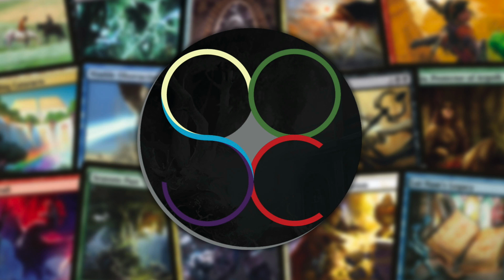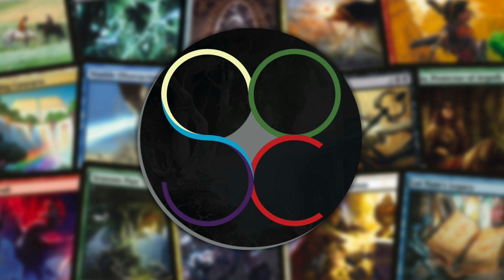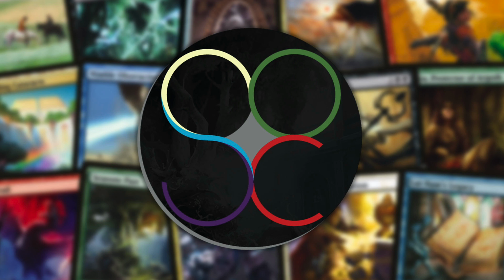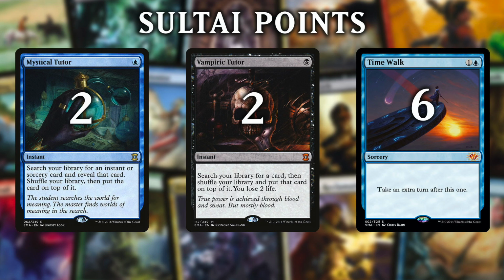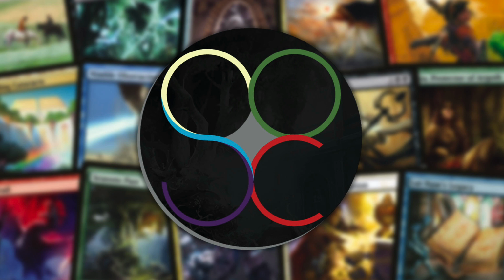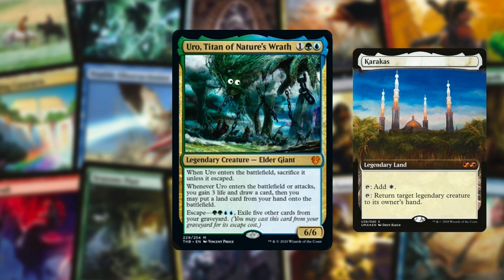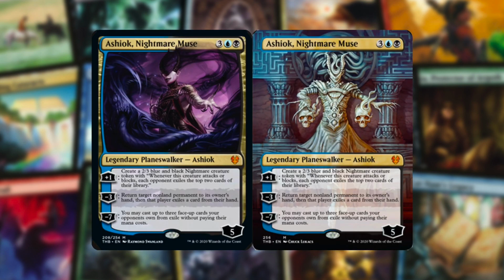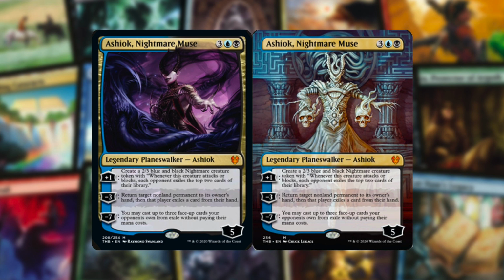Seasons Cast Episode 1: Who are we? What is Canadian Highlander?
Wilko and Aaron try and form coherent sentences in a bid to inform the wonderful MTG players of the world about the Canadian Highlander format, will they succeed? Maybe.

Episode 1 covers who Wilko and Aaron are as players, the decks they enjoy as well as what Canadian Highlander is as a format. Quickly going over their personal favourite decks in the process.

Interested in the format? Check out the main Canlander tappedout and see if a deck catches your eye